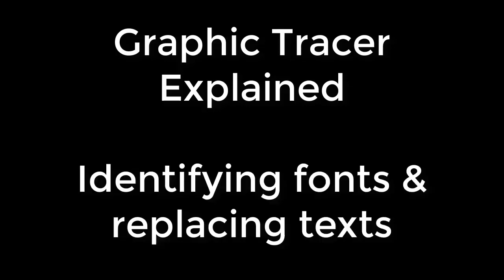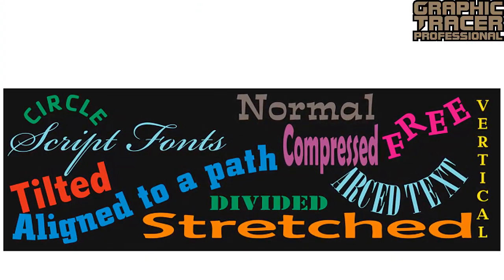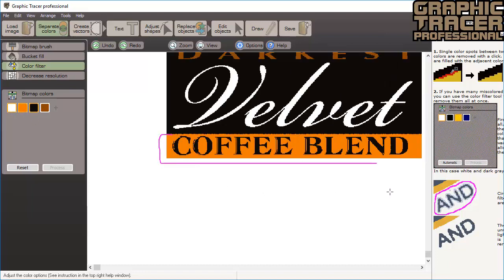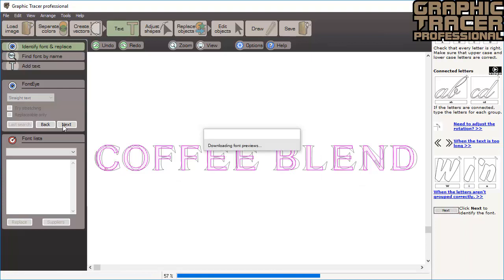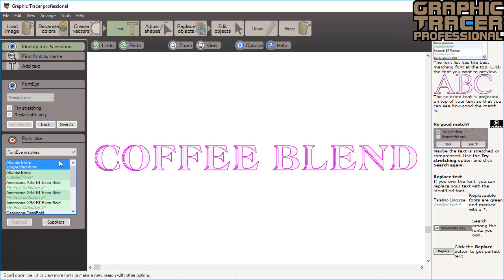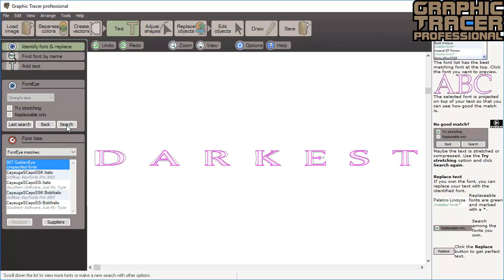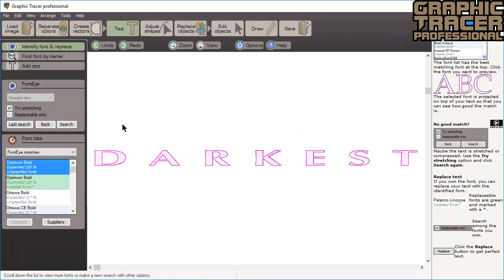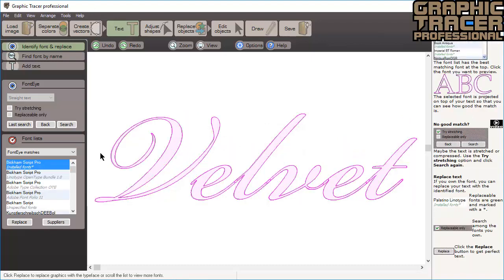How to Identify fonts and replace texts using Graphic Tracer